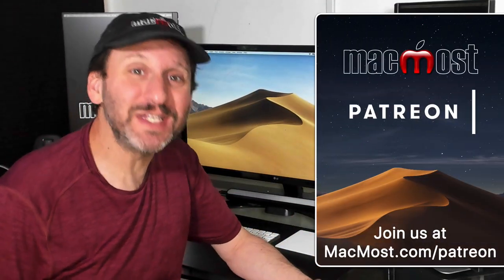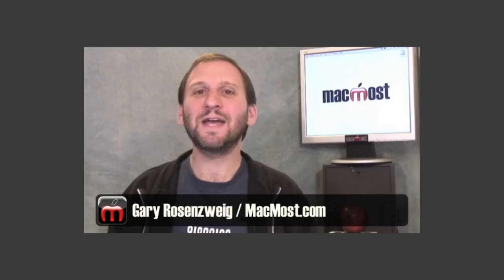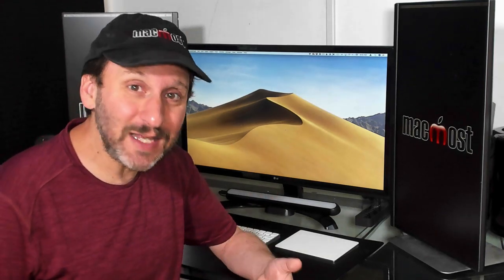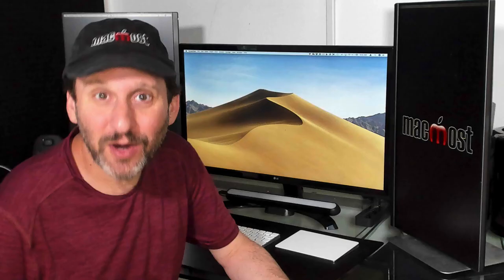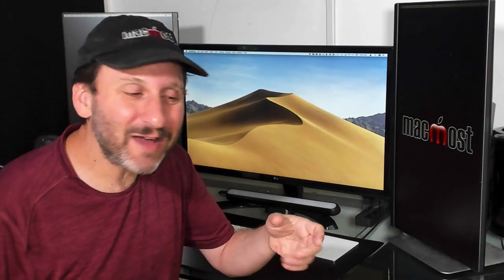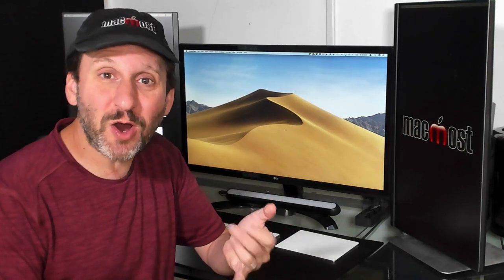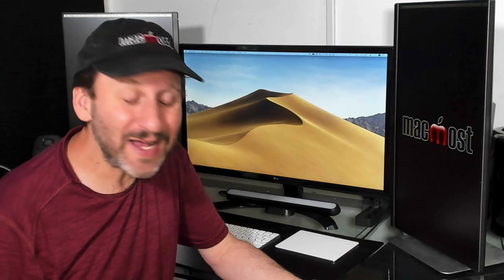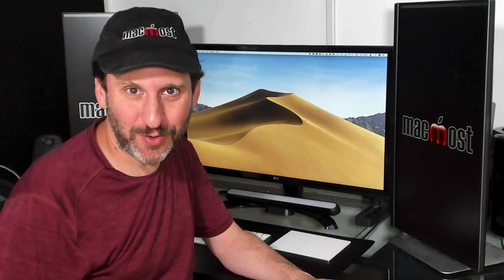At Look Back After 2000 Episodes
Over the course of the last 12 years, I've given a lot of advice to Mac users. Take a look at some of the best advice that still holds up after all these years. Do you shut down your Mac or sleep? Should you get anto-virus software? Should you stress about batteries or rumors or new Macs? Do you need a cleaning app?